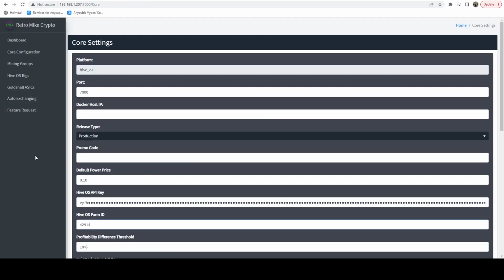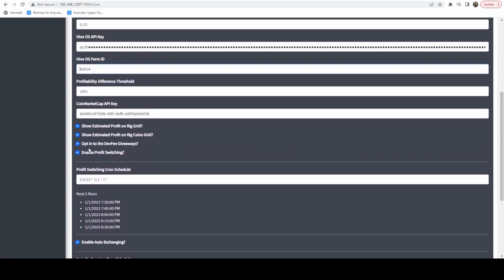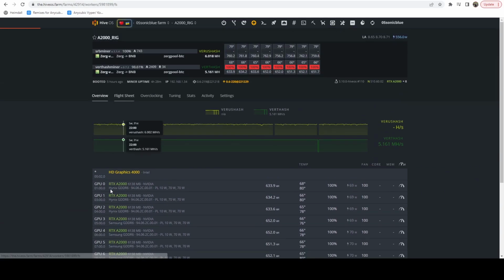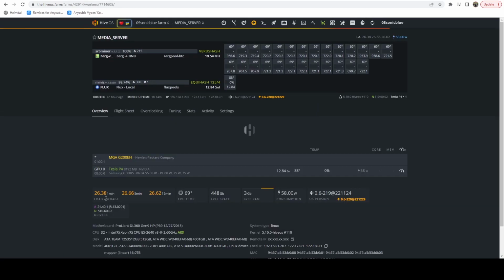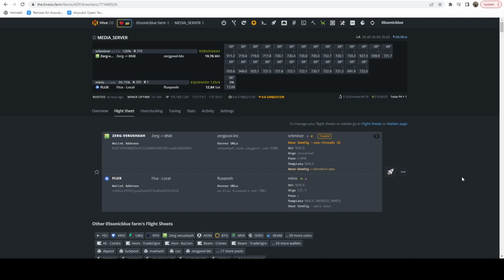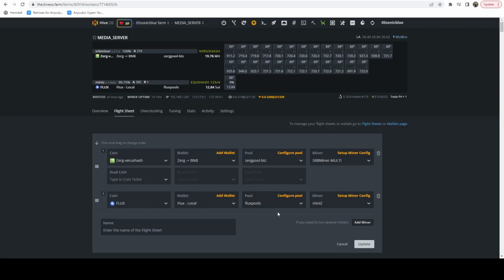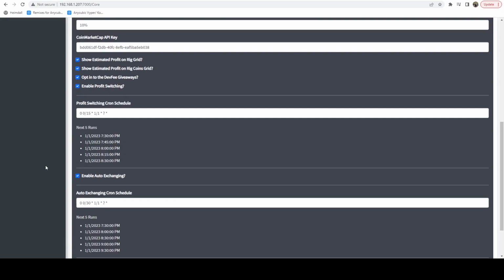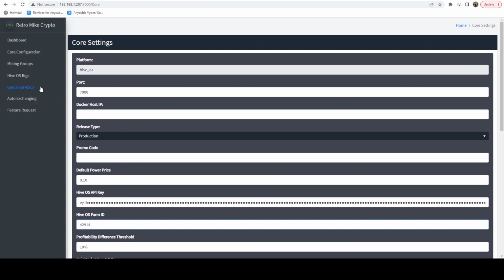Profit Switcher Dev Fee Giveaway | Retro Mike Mining Tools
In this video, let's talk about the new monthly Dev Fee giveaway for those using the profit switcher portion of the Retro Mike Mining Tools.